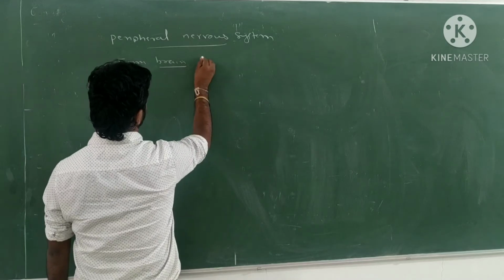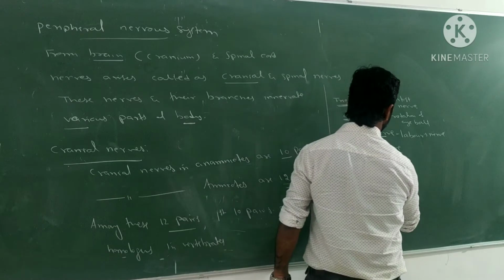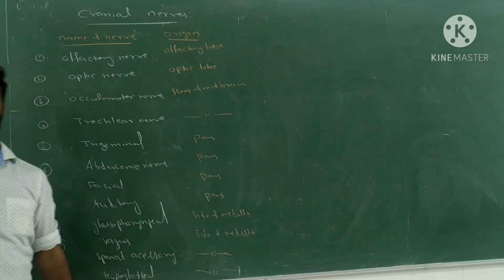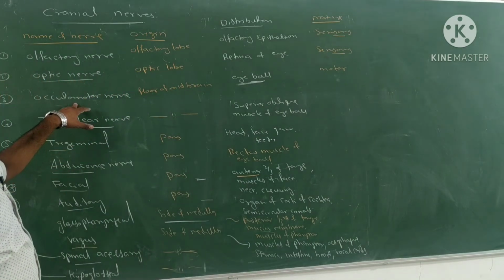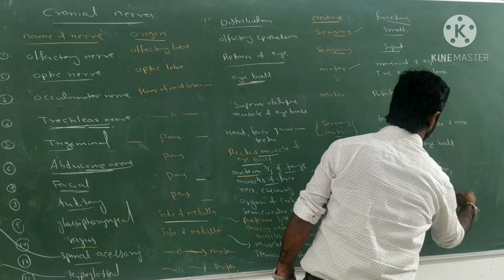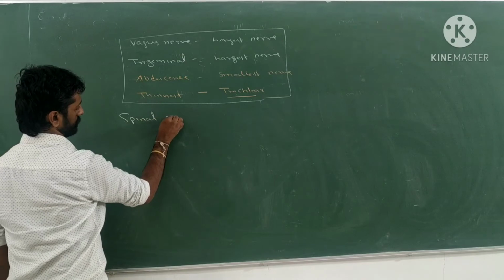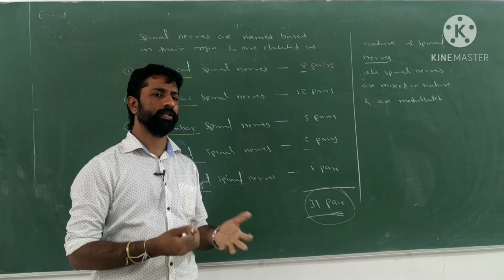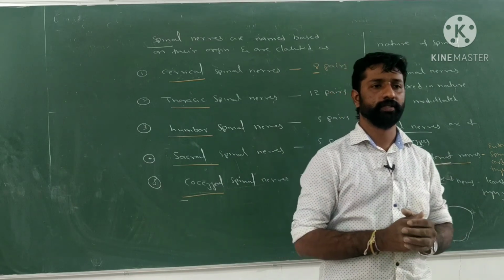Human Reproductive Health - LT - PART - 3